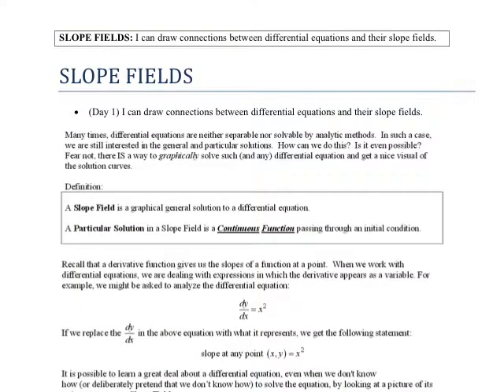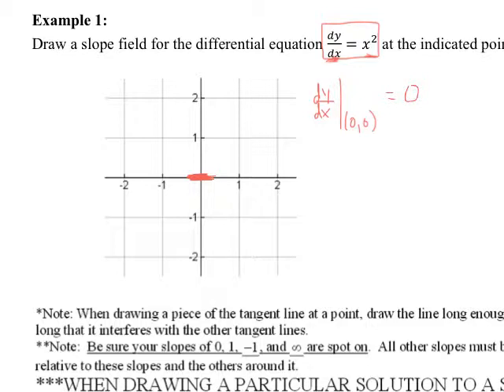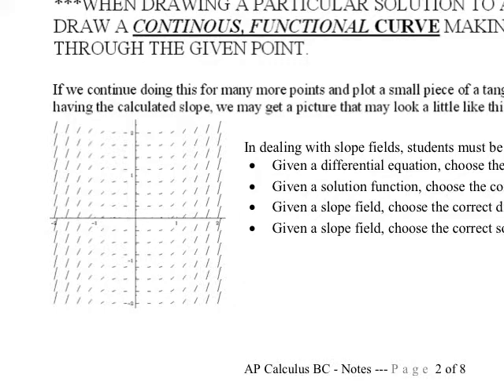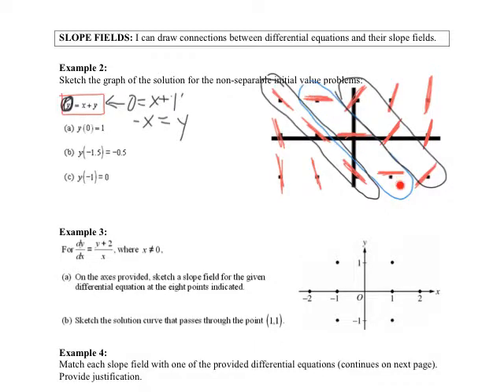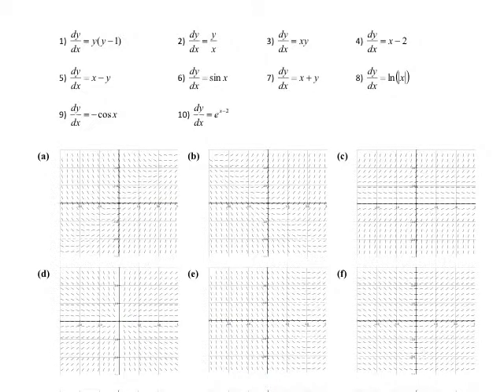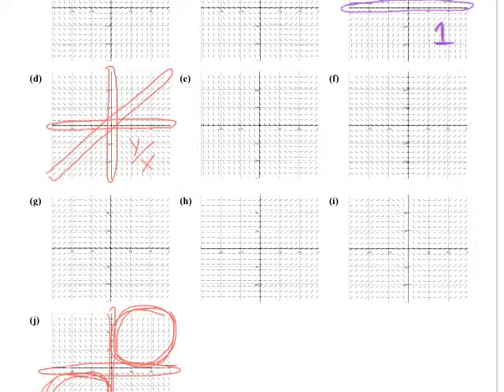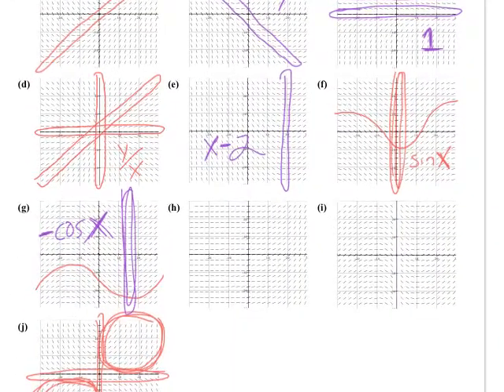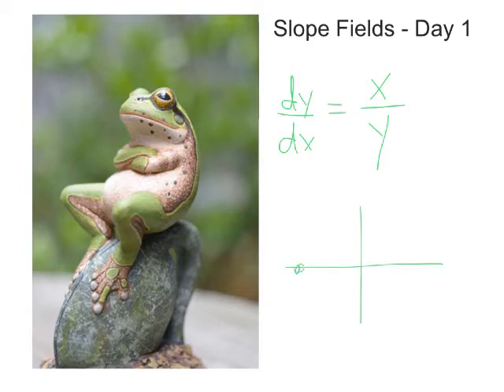Slope Fields - Day 1